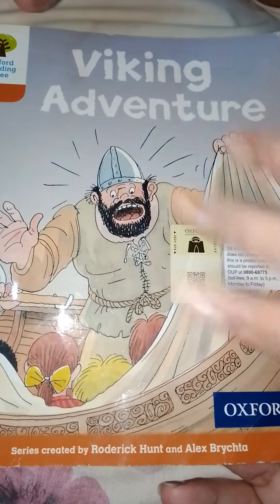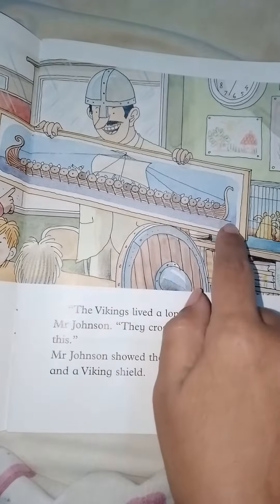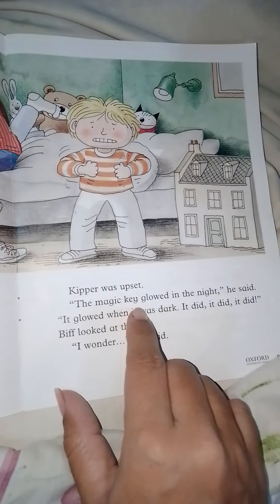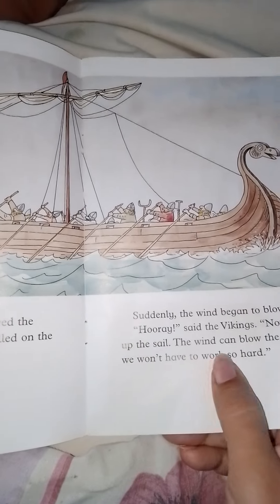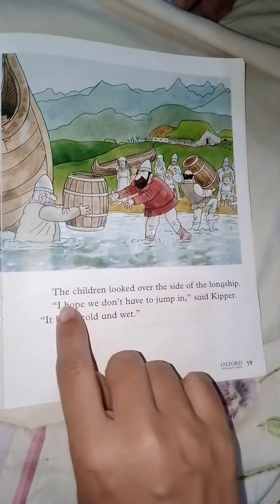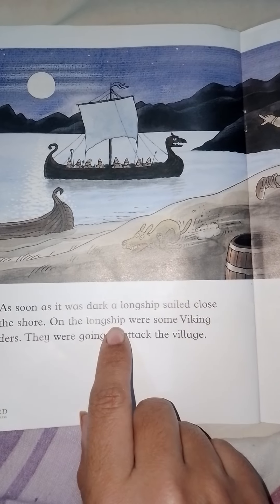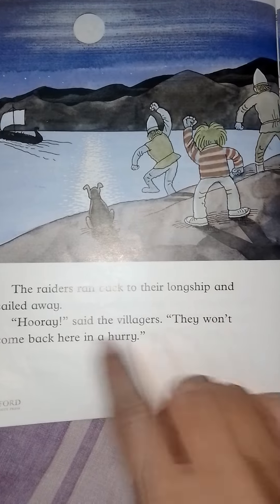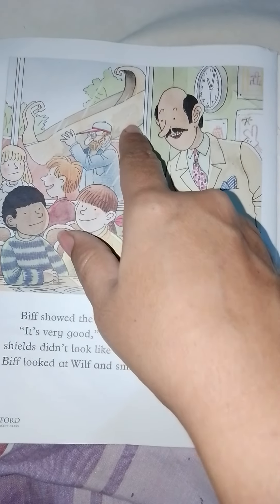The Viking Adventure. |ORT |storybook| stage 8| audiobook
Oxford Reading Tree is one of the most popular reading schemes in the world. It is highly successful because children love the characters and enjoy reading about them; it is easy for teachers to use and is an ideal way to encourage more parental support.

Each book in the scheme tells a complete story. Young children can remember a simple story told in natural sounding language even if they cannot read separate words or letters yet.

Oxford Reading Tree is divided into stages (Levels 1 to 9). You can easily identify each stage by the colour on its cover. As children progress to each new stage, the number of words and the difficulty of the sentences in the stories gradually increase. Stage 1 teaches important pre-reading skills. Levels 1+ to 5 introduce specific reading skills which are developed as children progress through Levels 6 to 11 to become fluent and confident readers. TreeTops extends it for 7 to 11 year-olds. Children learning English may take one or two years to complete Levels 1 to 5.

Oxford Reading Tree gives children the very best start in phonics and gets them on to richer reading with the help of the following:

• A systematic phonics teaching programme with resources and training which really work
• More decodable readers than any other reading programme
• A unique bridge from phonics to richer reading
• Over 300 stories with children’s best-loved characters
• Levelling you can trust so every child becomes a confident reader